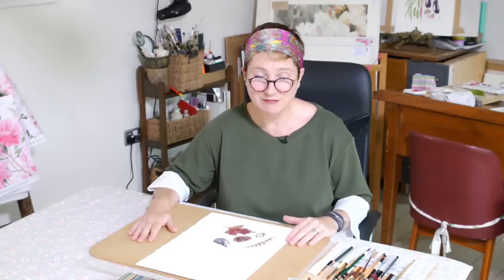Composition ⎮Billy Showell ⎮ Watercolour Beautiful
Composition is the one thing I am constantly asked about so here is an introduction on the subject.

I will do more in-depth trouble shooting on this subject then on other tutorials but this one should get you thinking about movement and space.

I hope this helps and inspires, especially to give you the confidence to have a go at the competition!